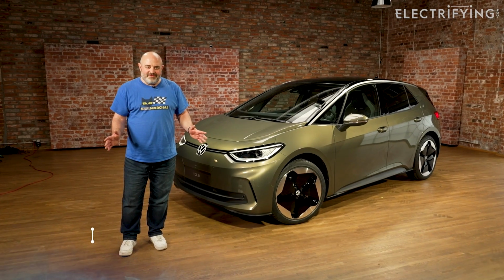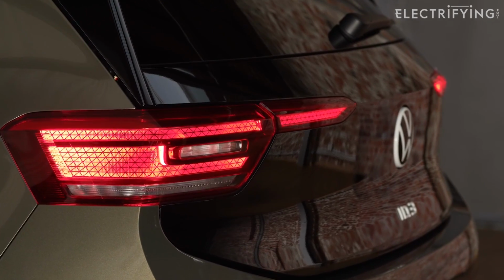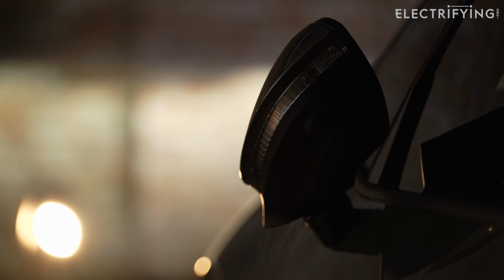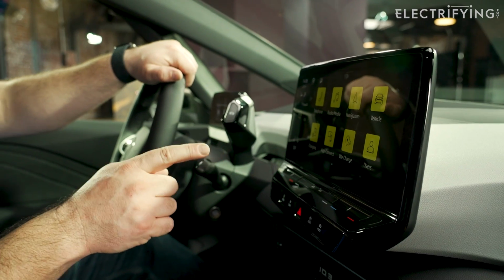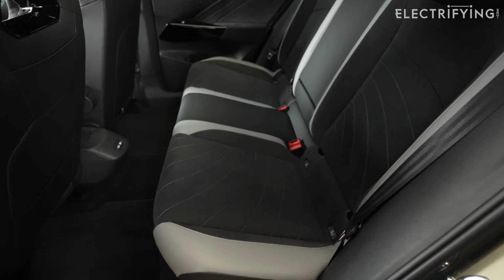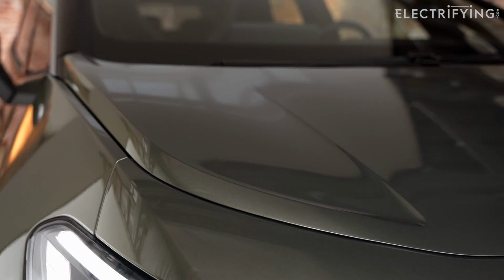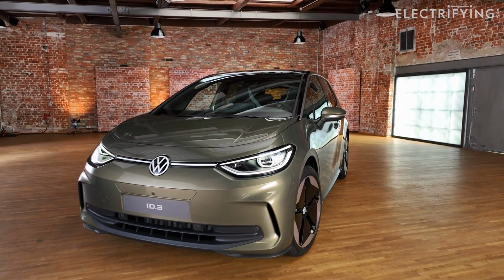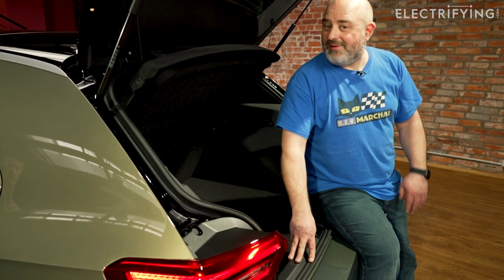NEW VOLKSWAGEN ID.3: Has VW finally fixed EVERYTHING? /Electrifying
When the Volkswagen ID.3 arrived in 2021, we rather liked it. Well, most of it. While we thought that Volkswagen had done a decent job with the driving experience and the design, the interior quality wasn’t up to the brand’s usual standards while the woeful infotainment system felt like something in the early stages of development rather than the finished thing.

But now, a year earlier that planned (mainly because of all those teething issues) Volkswagen is back to have another go. The 2023 ID.3 comes with a raft of improvements that aim to reassure buyers that quality and reliability are still things that Volkswagen cares about. From an improved infotainment system to better seats, Volkswagen has done its best to improve the ID.3’s image.

But it’s not all good news - particularly for UK buyers. The new wider infotainment screen won’t be coming for another year while the infuriating wipers that have been designed for left-hand drive cars remain the same (if you’re wondering what Tom is talking about, check out our Long Term update of our Cupra Born

Join Tom as he takes a close look around the new Volkswagen ID.3. Do you think the new version is an improvement? Would you now put one on your shortlist?